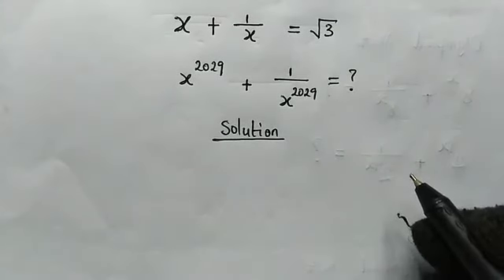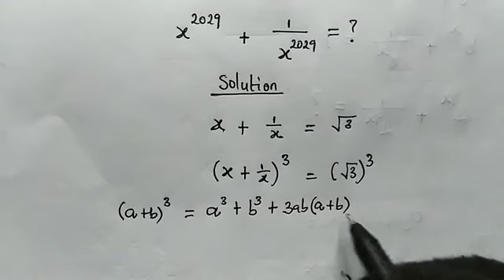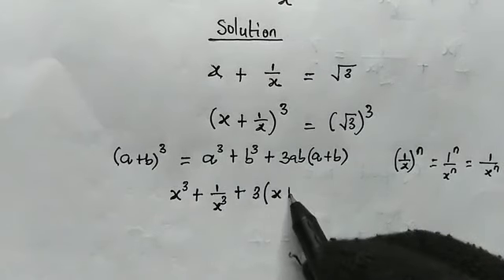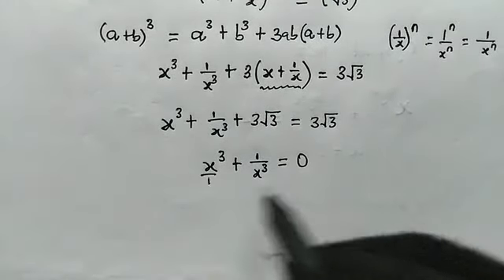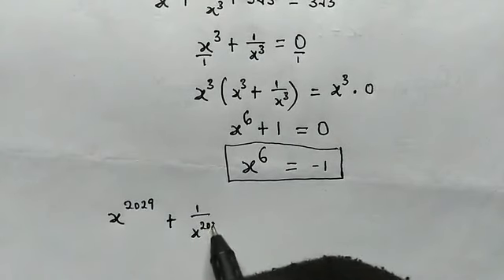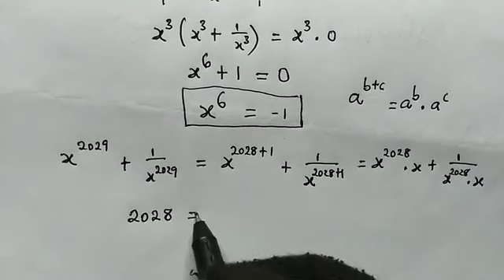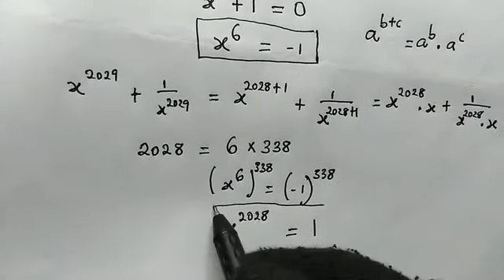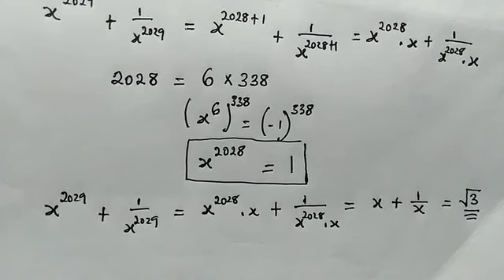Harvard University 🎓 Entrance Exam | Can you solve ?